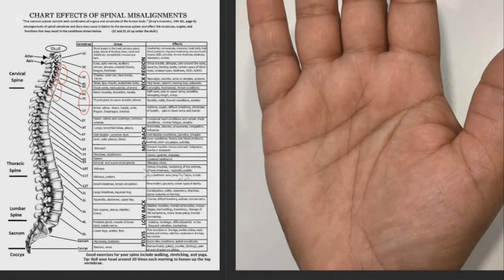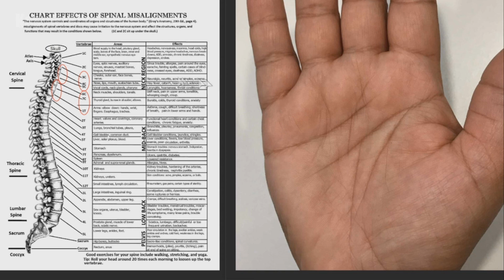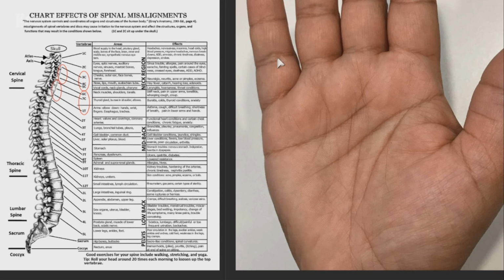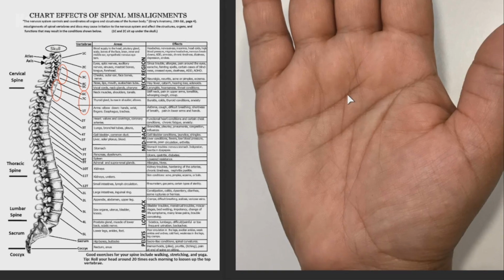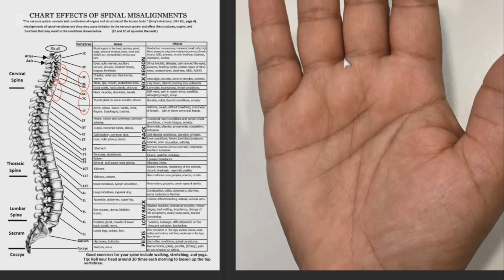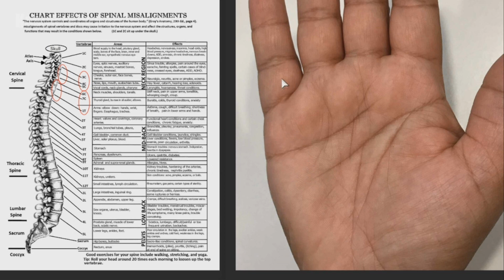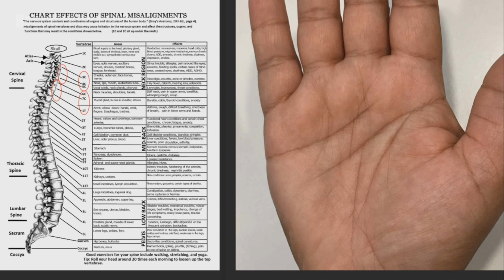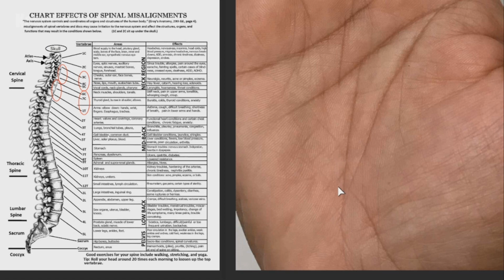FULL In Depth FEMALE Hand & Palm Reading #22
FULL In-Depth Hand Reading of a 53-year-old Female.  It includes topics such as Marriage, Relationships, Children, Money, Career, Health, Talents, Personality, and much More:

Kat Anders has a Masters Degree in the Health Sciences, a Bachelors Degree in music, and has performed over 6000 hand readings for well over 35 years. Kat is developing 'Kat's Krew' of seasoned Analysts.